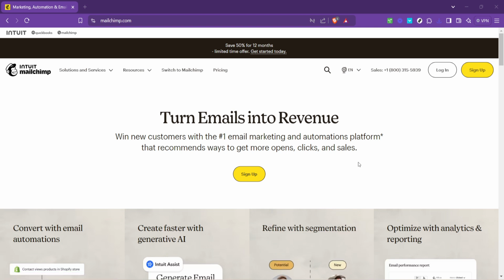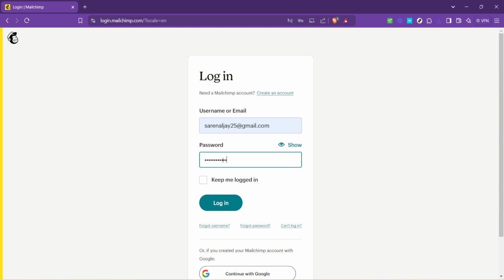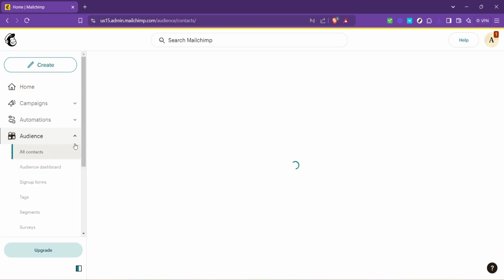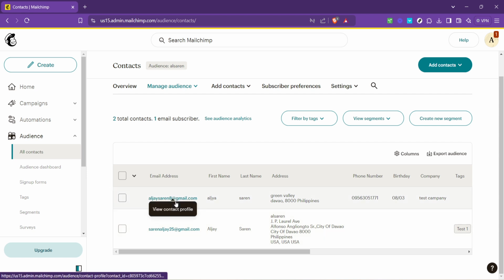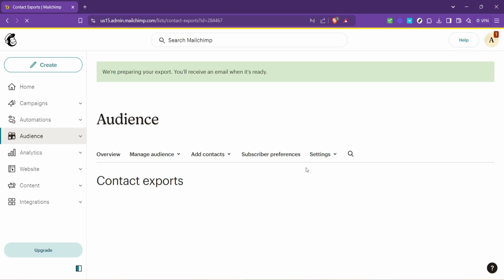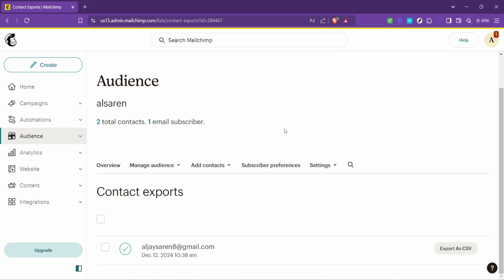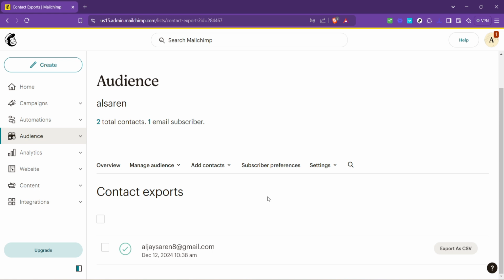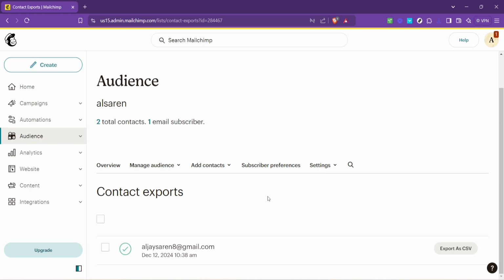How to Export Mailchimp Audience (Full 2024 Guide)